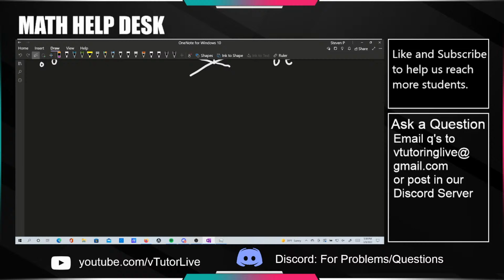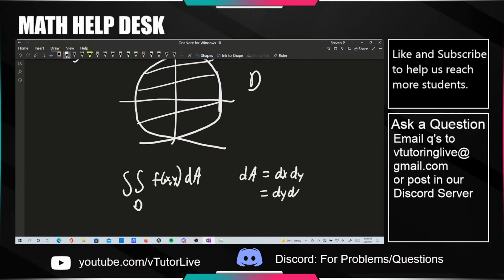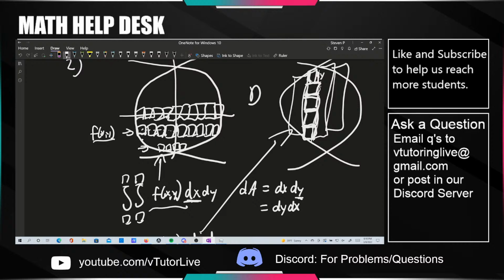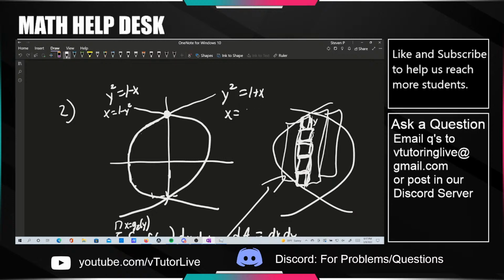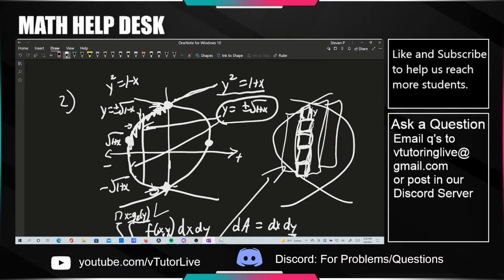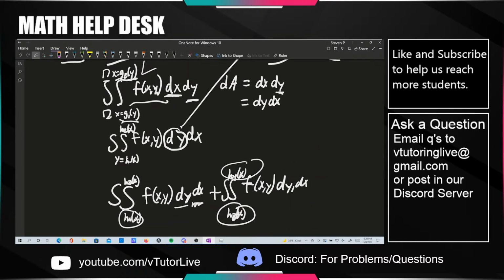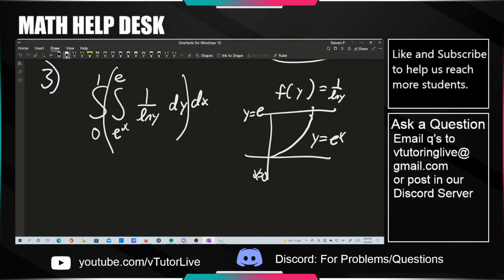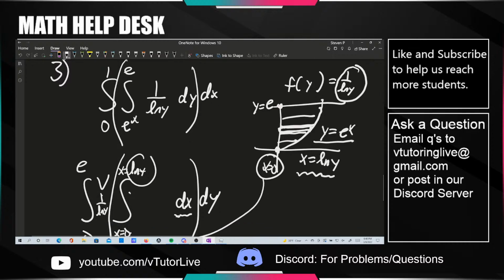Multivariable Calculus: An Intro to Double Integrals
A collection of problems in Multivariable Calculus on Double Integrals